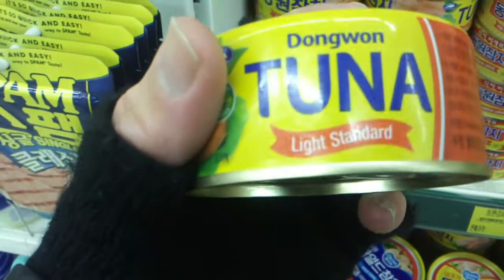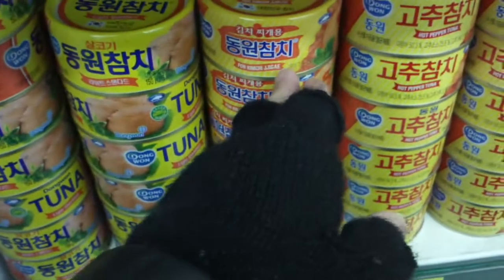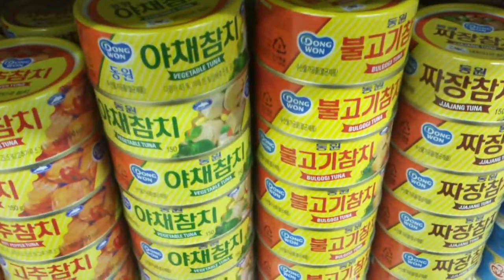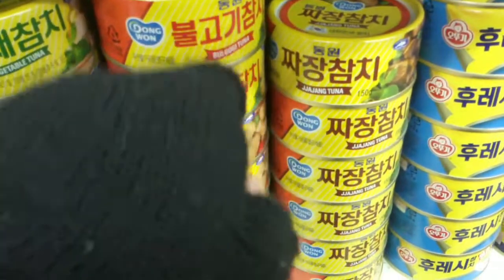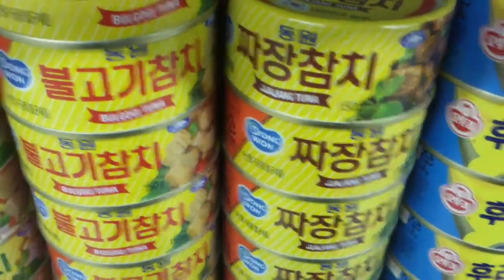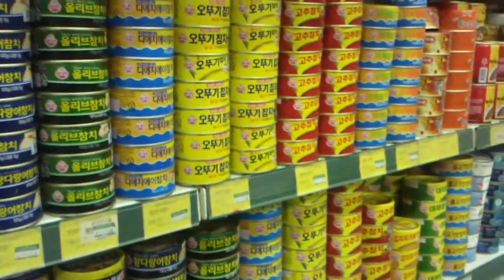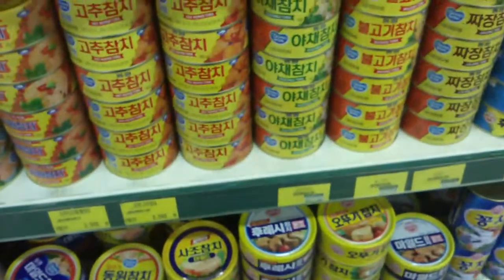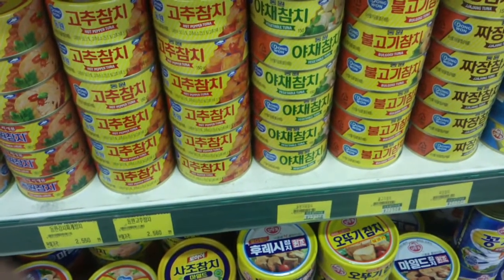Korea takes tuna seriously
EvilCouch goes to his local grocery store in Seoul and takes a look at the canned tuna selection. It's pretty impressive.